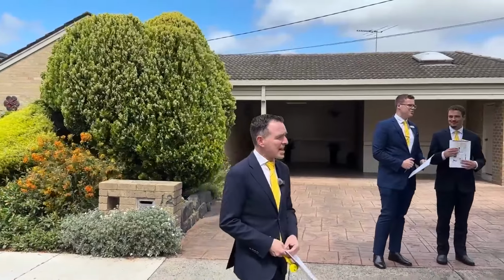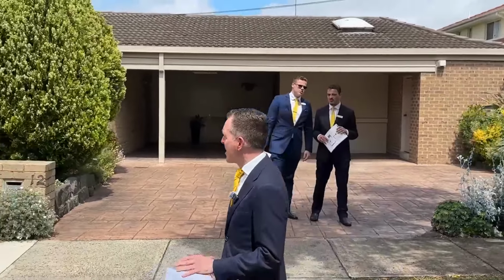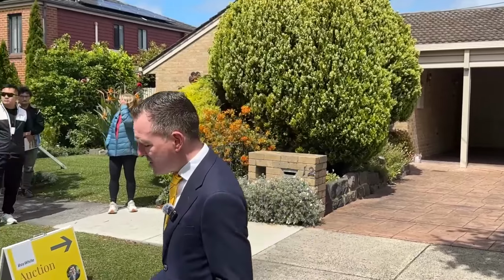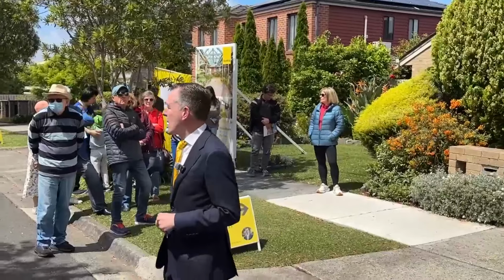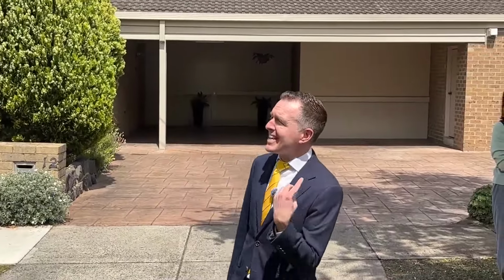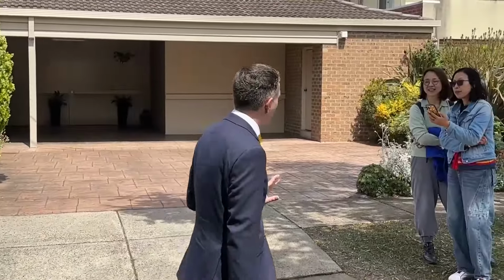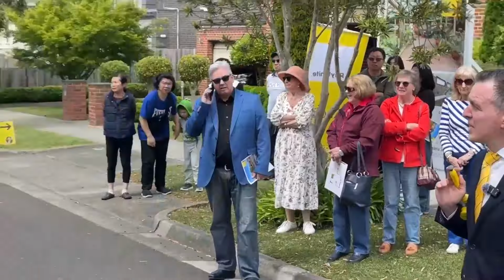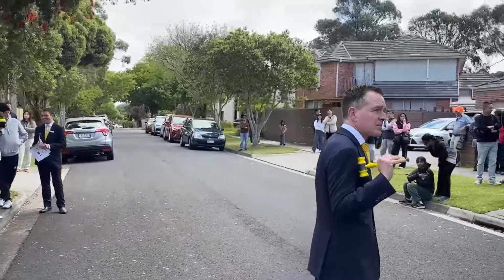Live Auction @ 12 Rowitta Drive, Glen Waverley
4 Bed | 3 Bath | 2 Car Space(s) | 654 m2

Listing Agents:
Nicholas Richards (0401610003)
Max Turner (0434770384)